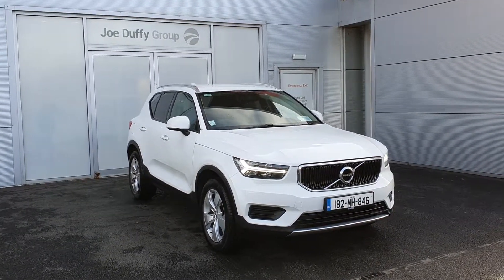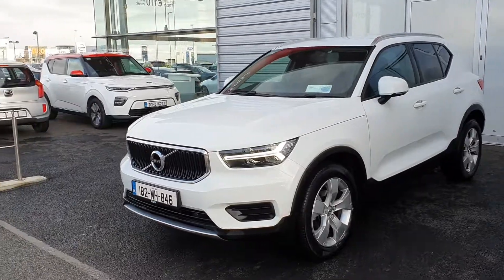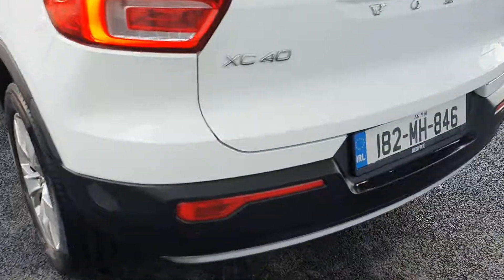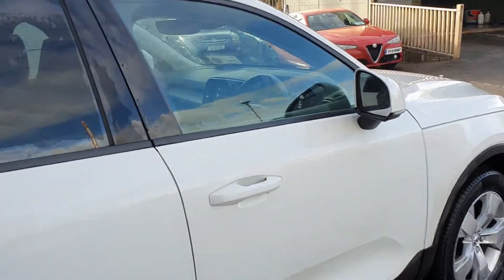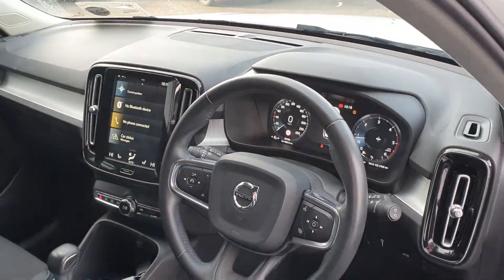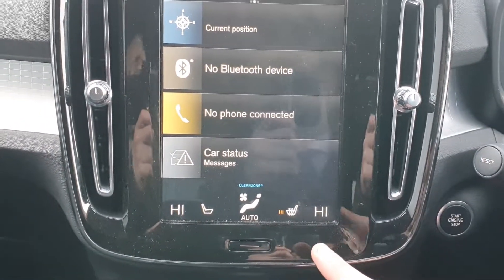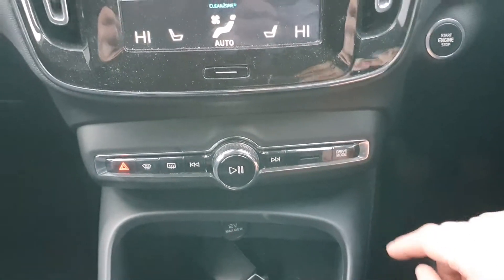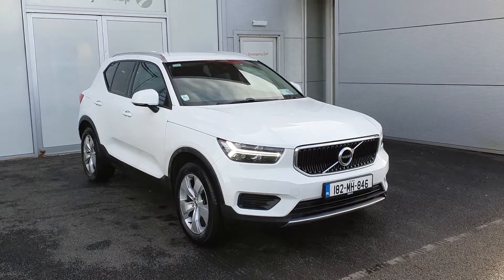182MH846 - 2018 Volvo XC40 D3 MOM 5DR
Here is a video of our 182MH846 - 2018 Volvo XC40 D3 MOM 5DR. Please contact SALESMAN NAME to arrange a test drive today. Joe Duffy KiaPhone: 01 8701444